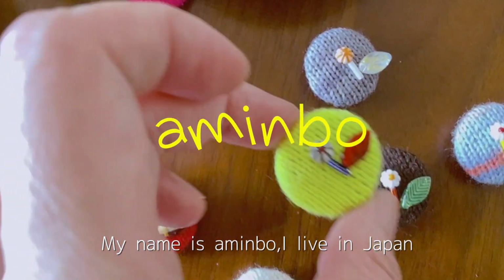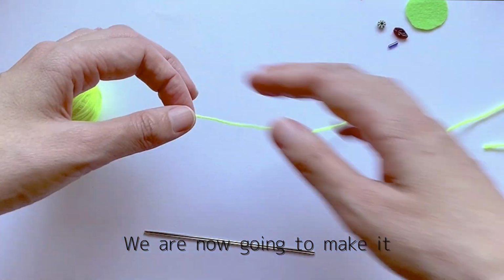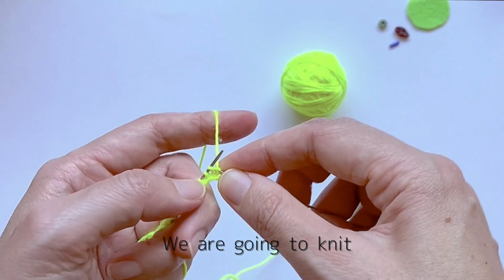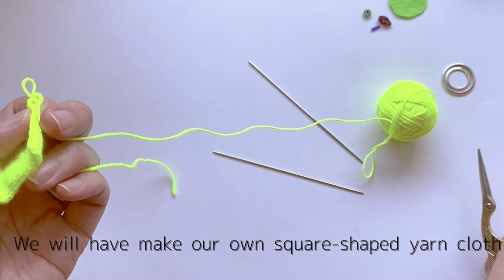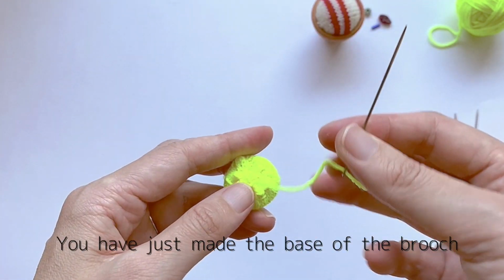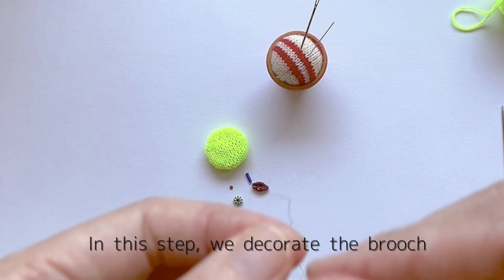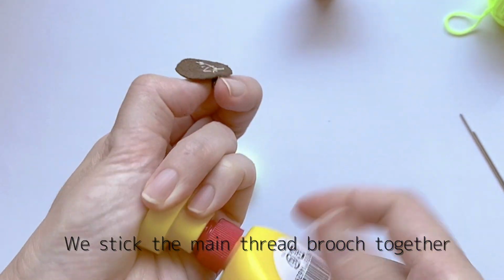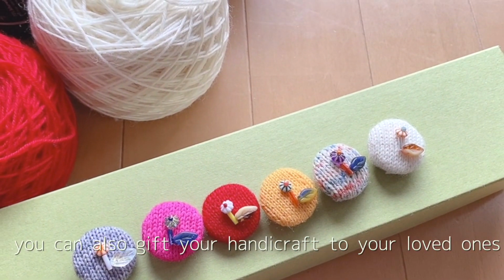【Leftover Yarns】How to make brooch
How to make leftover yarn brooch.
It's very easy.
Please try making it.

 materials:
There are metal circles
circle cloth,
brooch pin,
0.5mm thin needles
 leftover yarns.
And We can put different beads on the top so you can pick your own likings.

Thank you for helping me teacher Chris.
You are always wonderful and professional.